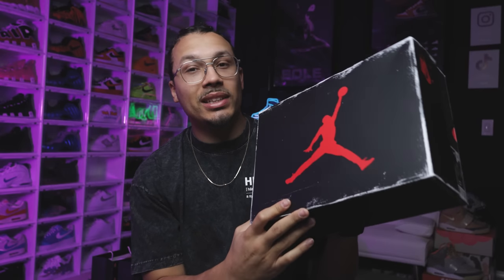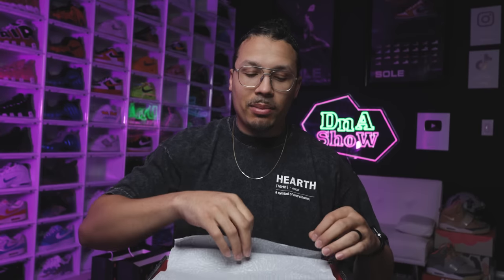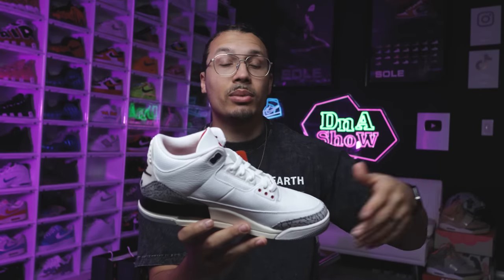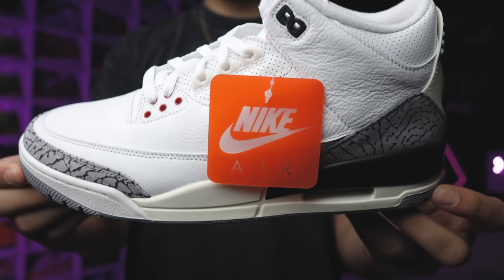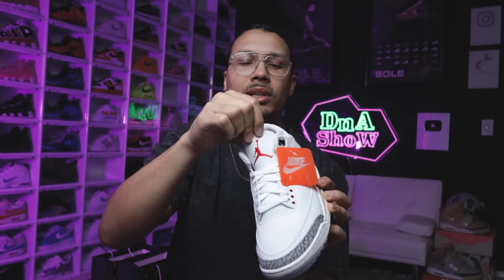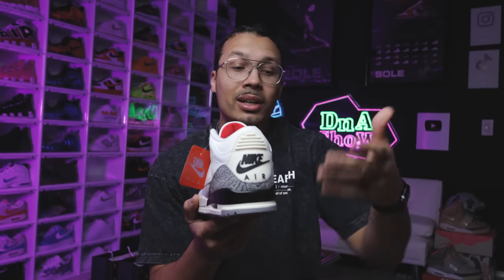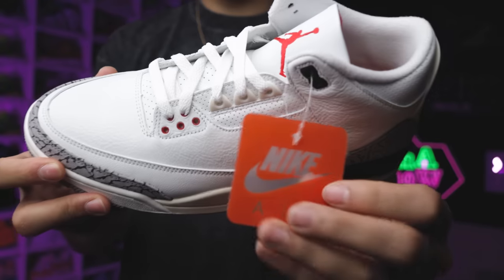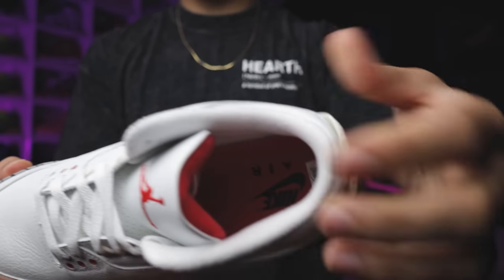FIRST LOOK Air Jordan 3 White Cement 2023 Retro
FIRST LOOK Air Jordan 3 White Cement 2023 Retro 🔥 DJ's Sneakerhead Academy

Color: Summit White/Fire Red-Black-Cement Grey
Style Code: DN3707-100
Release Date: March 11, 2023
Price: $210

Much like the Air Jordan 1 “Chicago”, Jordan Brand will be releasing a “Reimagined” edition of the iconic Air Jordan 3 “White Cement” colorway during Spring 2023 in celebration of its 35th Anniversary.

Dressed in a Summit White, Fire Red, Black, and Cement Grey color scheme. This offering of the Air Jordan 3 will look like the OG 1988 pair, but with a vintage/aged-look. The release will also come with “Nike Air” heels, special packaging, and available in full-family sizing.

via SBD

🔥🔥🔥 SHOP 🔥🔥🔥